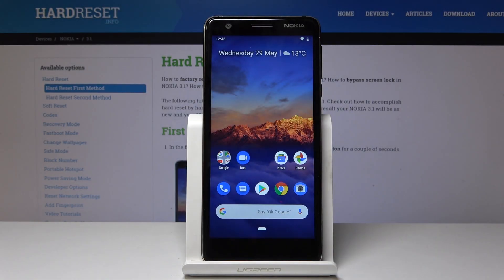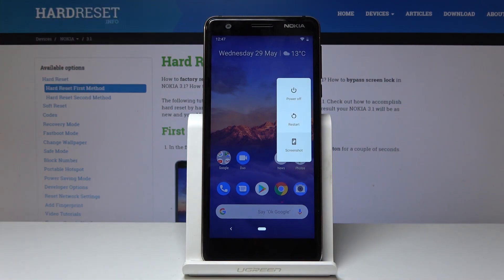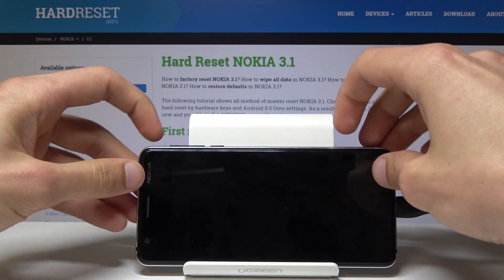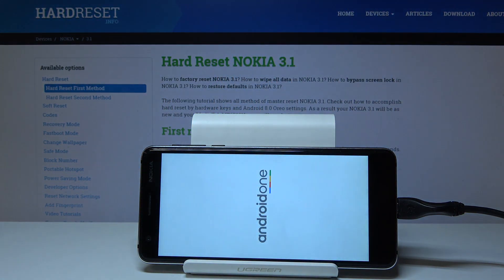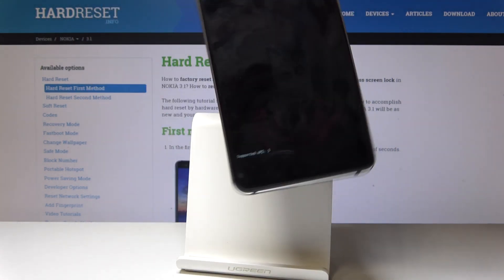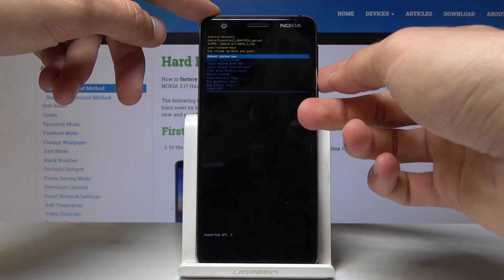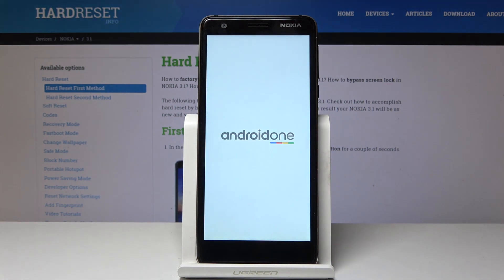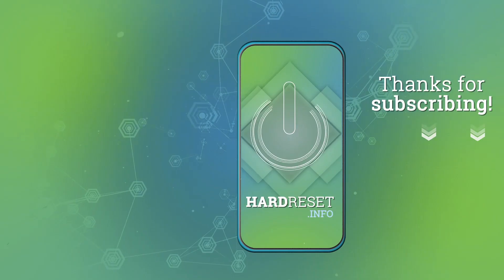Recovery Mode NOKIA 3.1 – How to Enter & Quit NOKIA Recovery Menu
Do you know that your NOKIA 3.1 has a built such a useful hidden mode, called Recovery Mode, there is a possibility to perform an advanced operation for example hard reset, wipe cache partition or simply upgrade system? If you would like to perform one of these operations then watch presented video tutorial and get access to Recovery Mode.

How to open Recovery Mode in NOKIA 3.1? How to boot Recovery Mode in NOKIA 3.1? How to enter Recovery Mode in NOKIA 3.1? How to quit Recovery Mode in NOKIA 3.1? How exit Recovery Mode in NOKIA 3.1? How to use Recovery Mode in NOKIA 3.1?